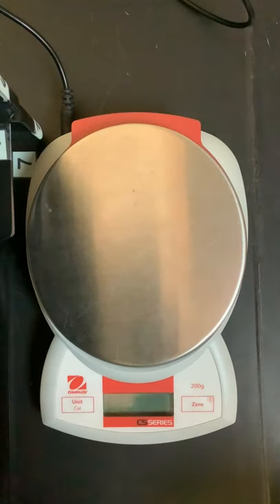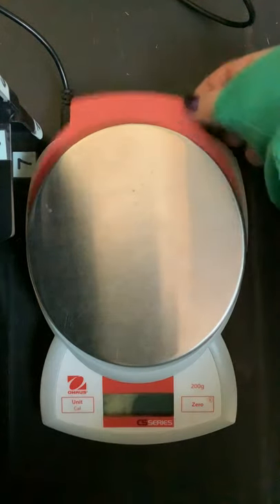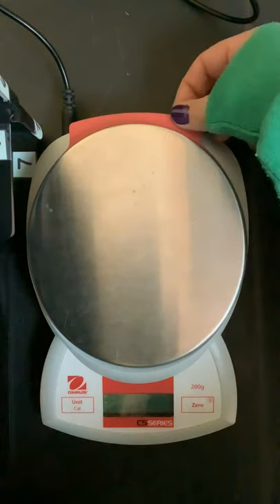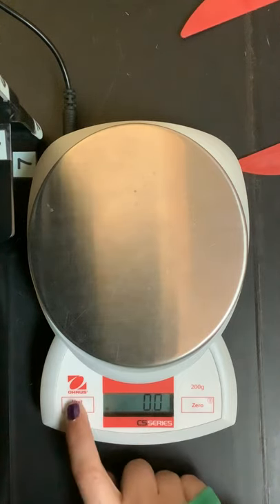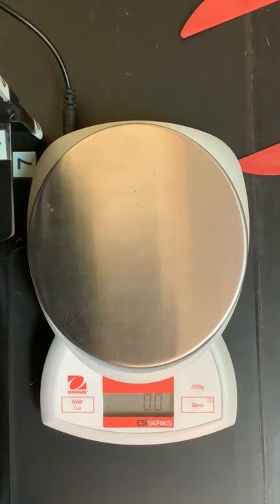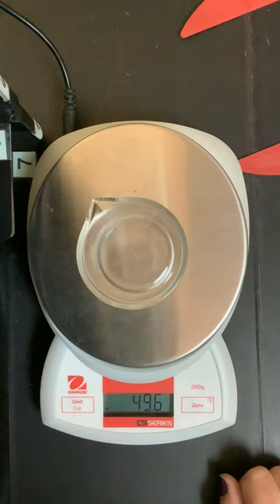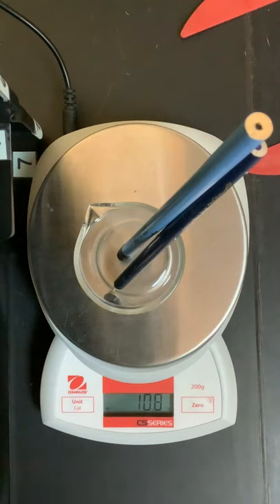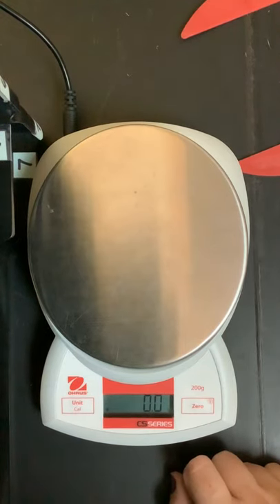How to use electronic balance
0.0 grams